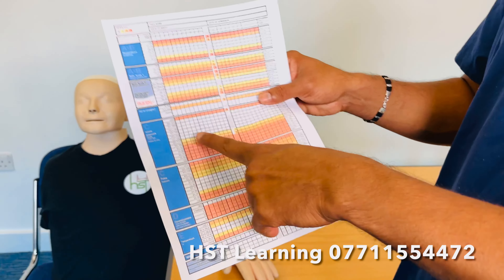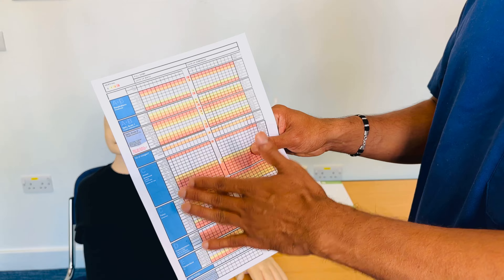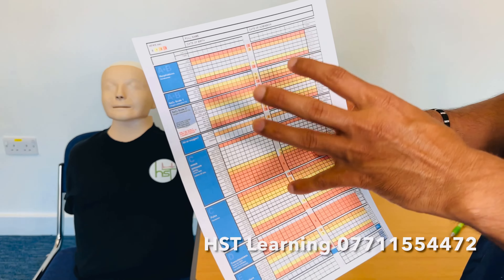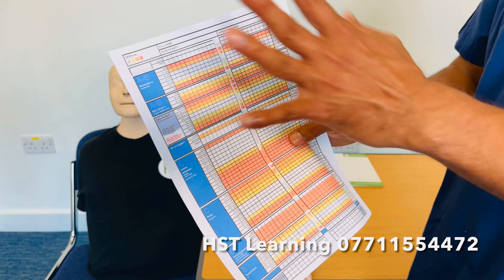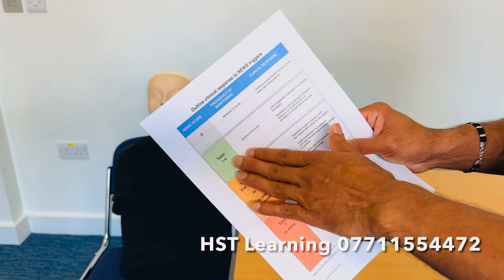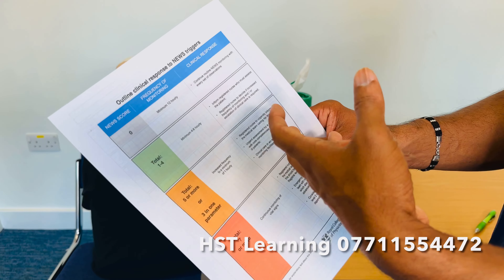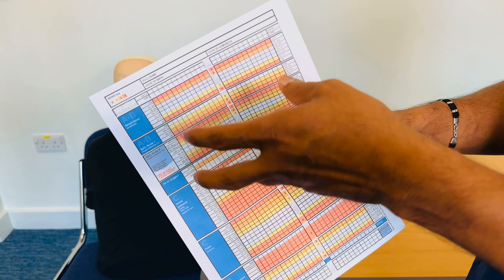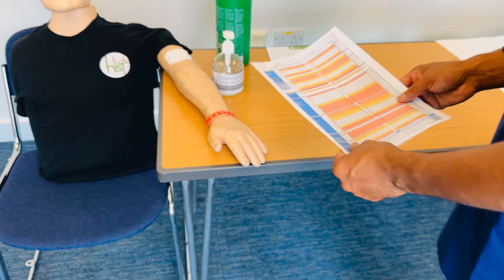OSCE NEWS Chart Documentation @ HST Learning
NEWS chart documenting in your NMC OSCE. what is NEWS or EWS, understand the physiological parameters & document correctly @ HST Learning